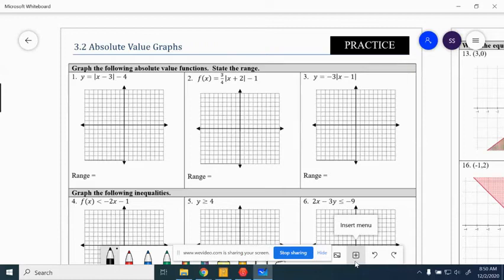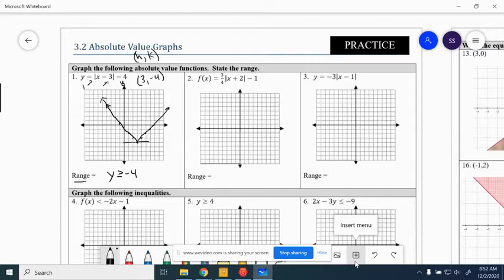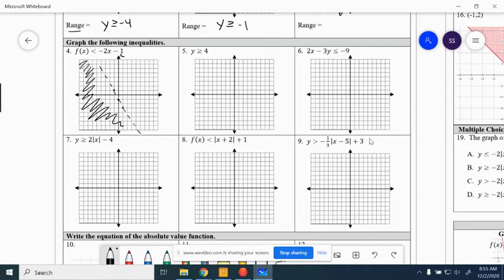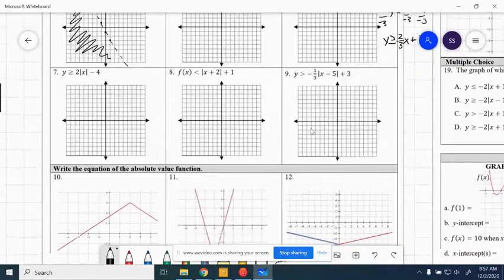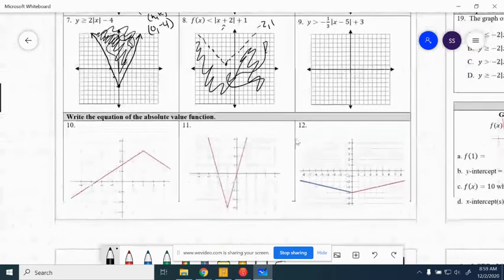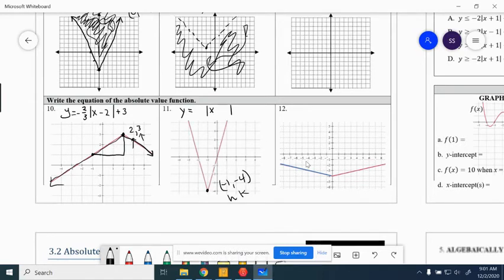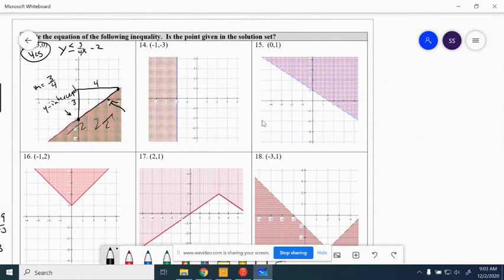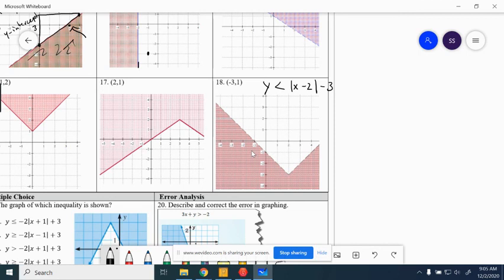3.2 Absolute Value Graphs Practice Problems